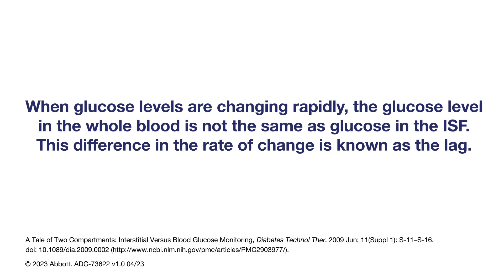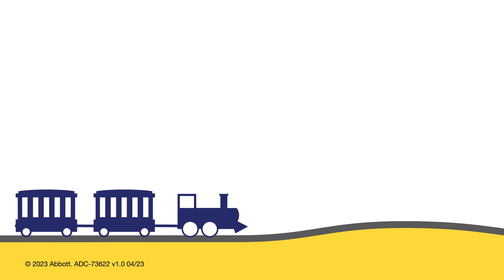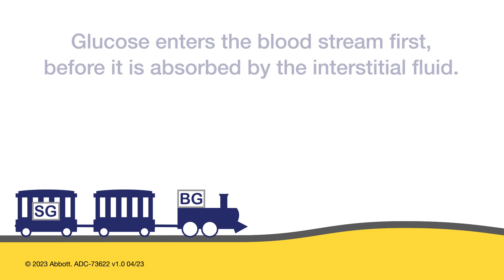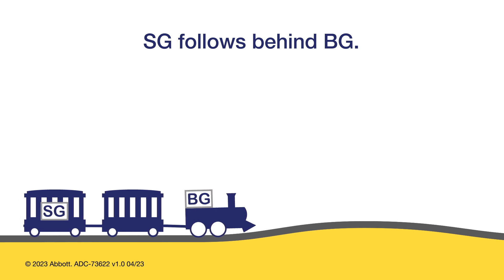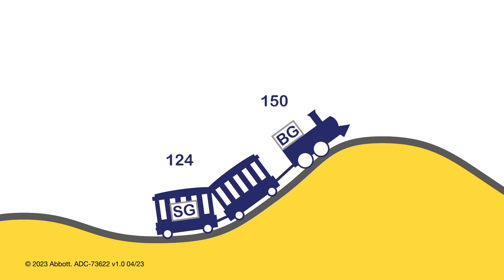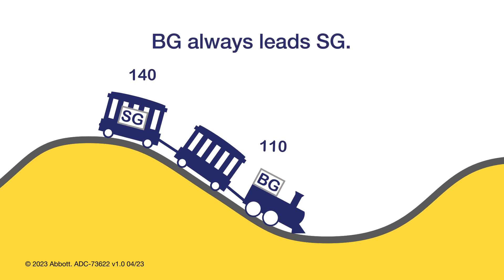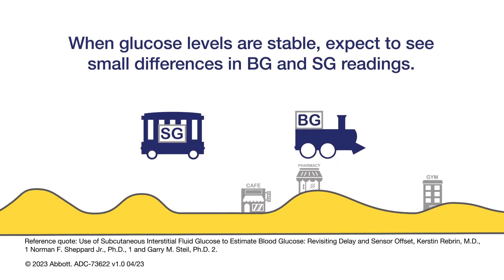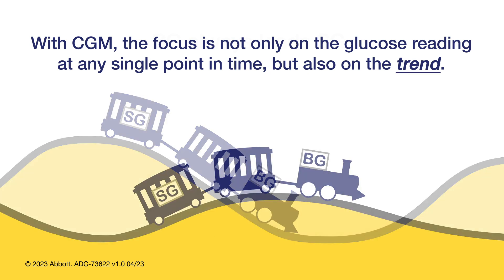Glucose Levels: Understanding Blood Glucose vs. Sensor Glucose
Understand the relationship between blood glucose and sensor glucose when it comes to reading glucose levels. Learn why there’s a lag between blood glucose and sensor glucose readings and how different activities such as eating and exercise can affect these numbers.

Sensor glucose (SG) is the glucose level in the interstitial fluid and blood glucose (BG) is the glucose level in the blood. A Continuous Glucose Monitors (CGMs) measures glucose in the interstitial fluid and a Blood Glucose Meters (BGM) measures the glucose in the blood(1).

BGMs and CGMs are both safe ways to measure your glucose levels, but readings may not match because they each measure glucose from different sources. Glucose enters the bloodstream first which results in a lag time between the BGM value and the CGM value(1).

Try continuous glucose monitoring (CGM) with the FreeStyle Libre portfolio for FREE(*)

(*) Eligible patients will receive one (1) FreeStyle Libre 2 sensor for users with a compatible mobile phone operating system at $0 copay. The expiration date of the voucher is 60 days from the issue date. This program is available for patients with Type 1, Type 2, or gestational diabetes. Patients ages 18 and older are eligible to sign up and receive an offer for the (1) FreeStyle Libre 2 sensor. Patients ages 4-17 are eligible to receive an offer for the (1) FreeStyle Libre 2 sensor through their parent or guardian. This offer is void where prohibited by law. Abbott may modify or rescind this offer at any time without notice. The discounts are not available to beneficiaries of Kaiser Permanente, Medicare, Medicaid or other federal or state healthcare programs, residents of Massachusetts, or US territories (other than Puerto Rico). The free (1) FreeStyle Libre 2 sensor is provided as a sample and is limited to one sample per eligible person per product identification number. The FreeStyle Libre 2 sensor cannot be re-sold, traded nor submitted to any third-party payer for reimbursement and is not provided as any inducement for future purchases. The free sample card is not health insurance.

1. Cengiz, Eda, and William V Tamborlane. “A Tale of Two Compartments: Interstitial Versus Blood Glucose Monitoring.” Diabetes Technology & Therapeutics 11, Suppl 1 (June 2009): S11-6. doi:10.1089/dia.2009.0002.